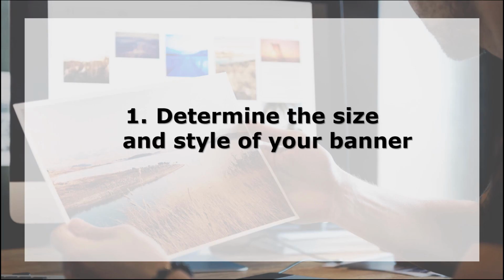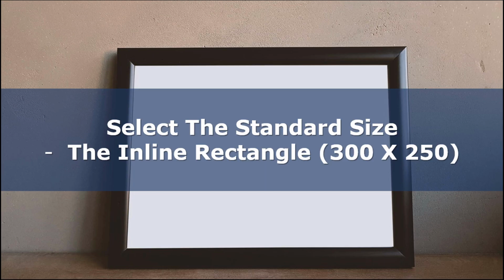Media Buying Your First Banner & Offer | 7 Figures Income | Sociolance